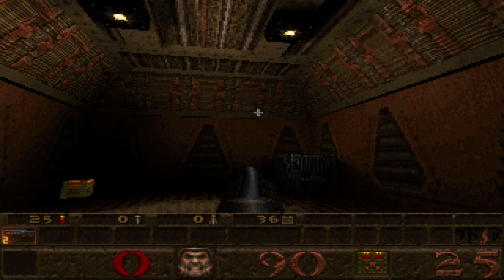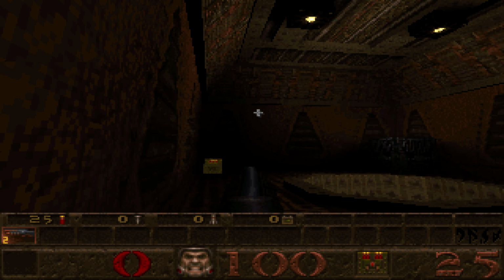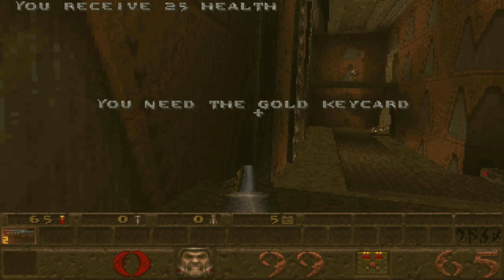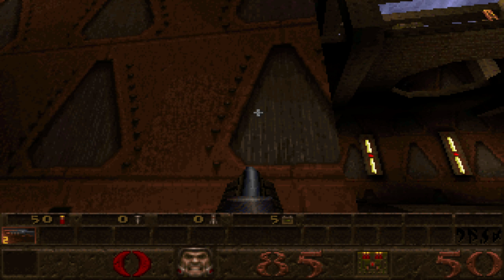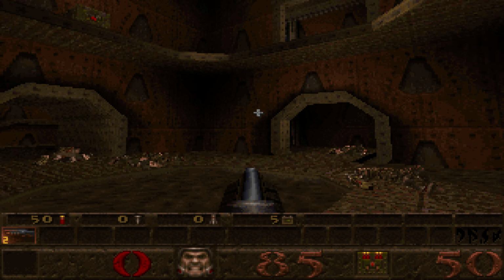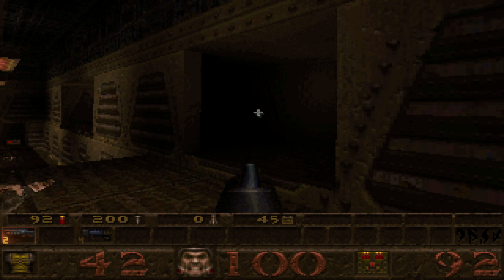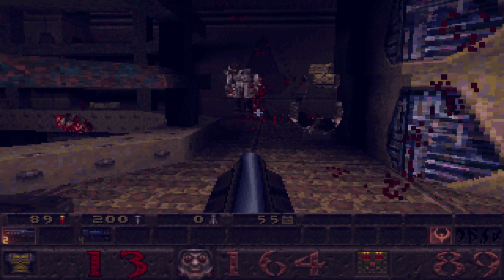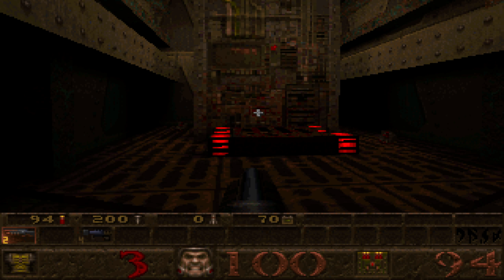Quake 1.01 - E4M1 - the Sewage System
The final and hardest of the idBase levels, we find ourselves in the midst of a giant sewer system. We have a lot of swimming cut out for us, plus numerous Enforcers and Grunts wishing to cause us pain. Since this is actually intended to Shotgun Start, it is of course one of the easier romps we have done, but it is generally intended to be difficult.

So, yeah, Ranger becomes Mario in this level. He doesn't seem to do well with jumping on enemies though, so we just shoot them with shotguns like a normal person. You shoot everyone you meet in the sewers with a shotgun too, right? Tell me this is normal...